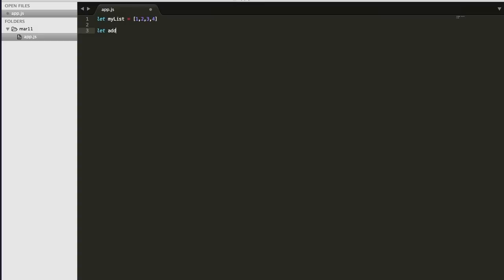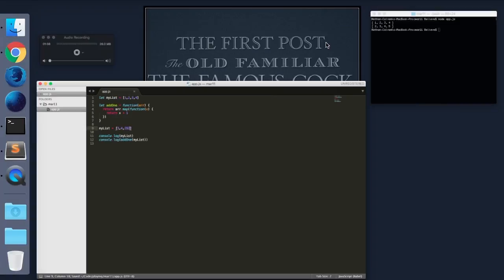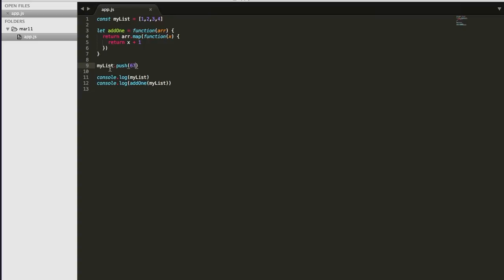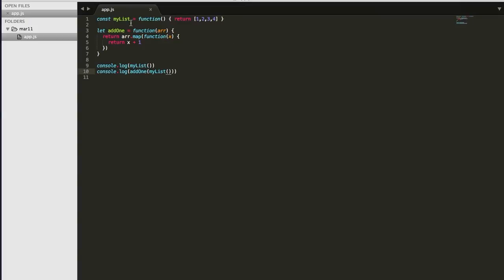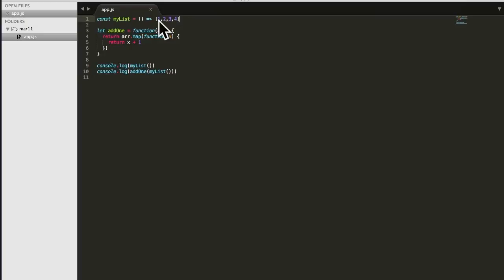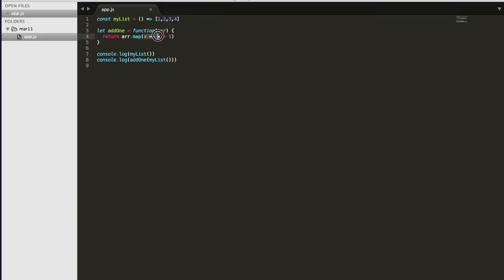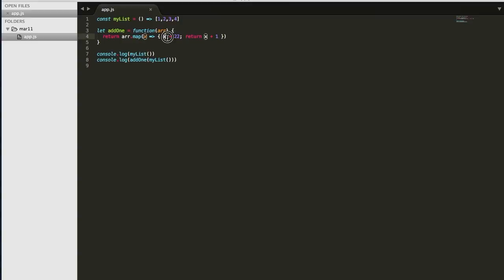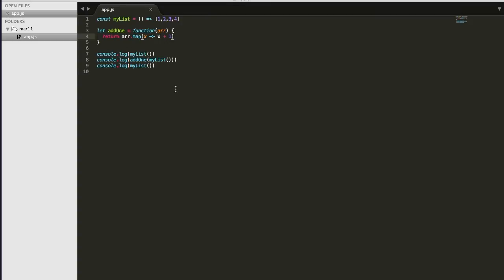JavaScript Arrow Functions and Faking Immutability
Arrow functions are a great way to start an internet debate. In this video, I avoid taking a side and simply present one way in which they can be used to make readable code. When functions wrap and return a value, the value is, in some ways, better protected than had it not been wrapped in a function. This, of course, can make code more difficult to read. Arrow functions provide, what I suggest to be, a reasonable compromise between style and functionality.